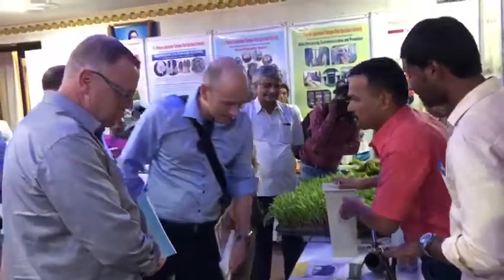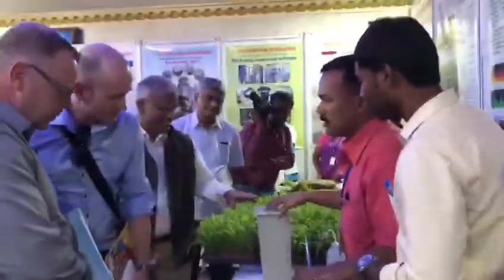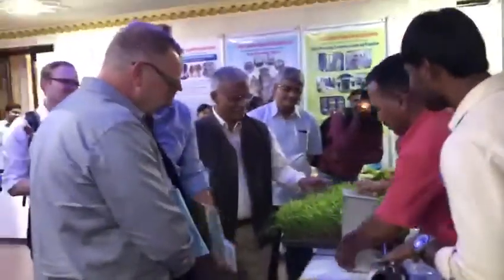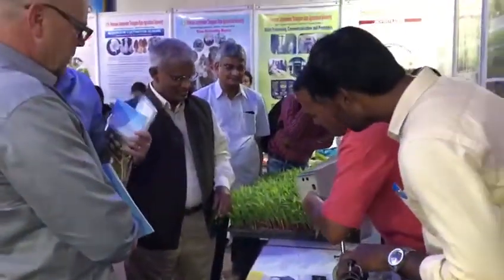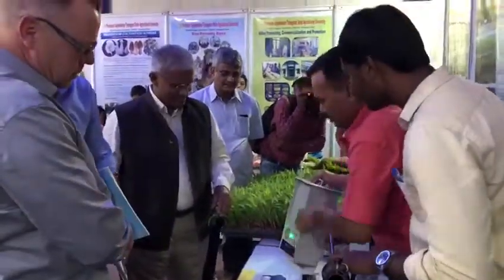Gremany govs in University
A Potential divice to protect the agricultural crops from wild animals